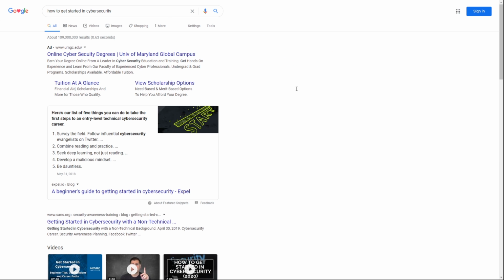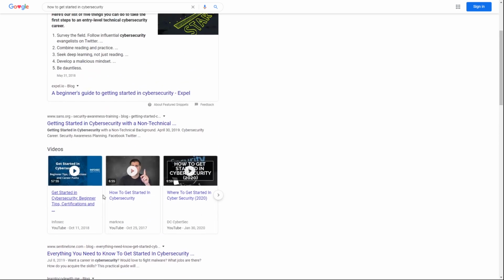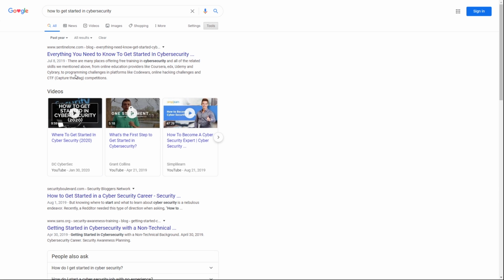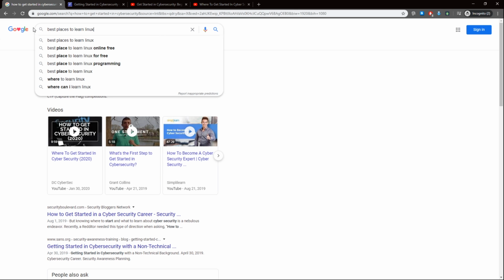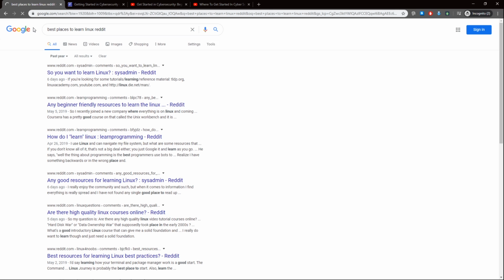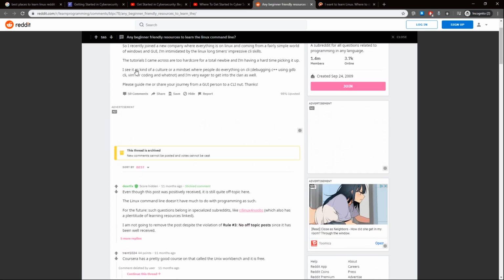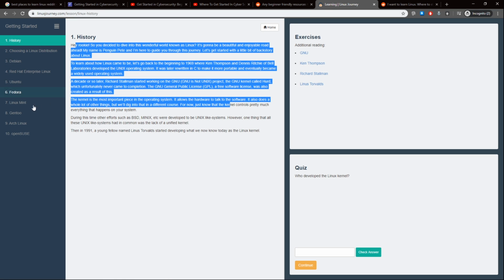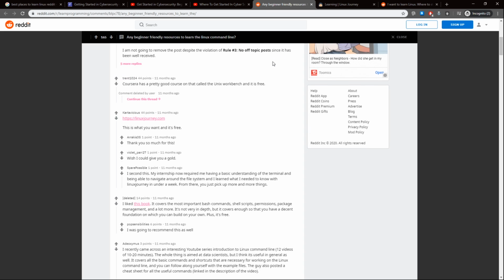The BEST Resource for your IT Career